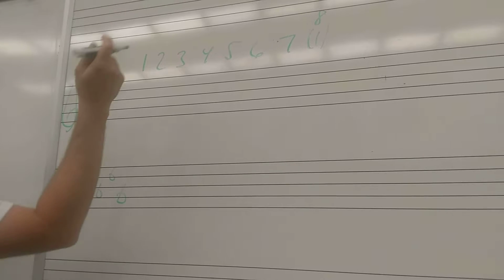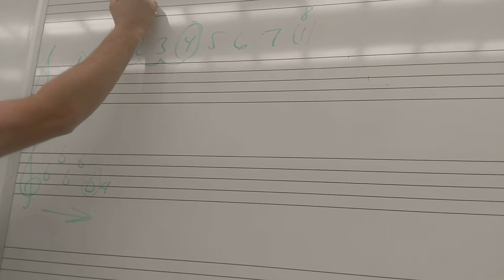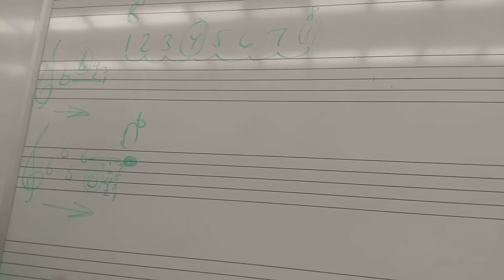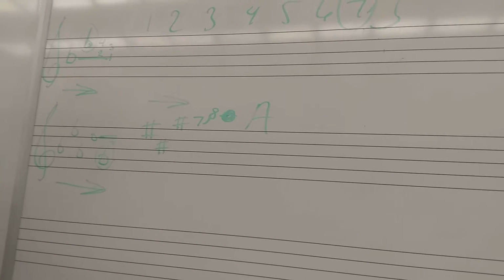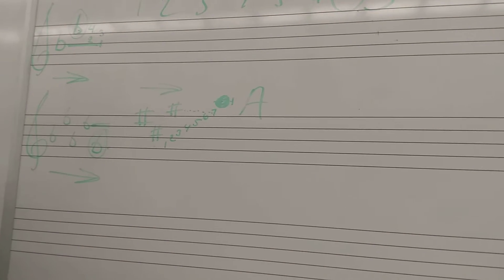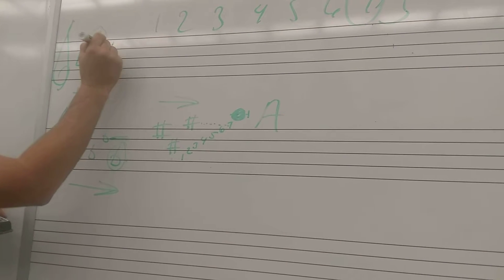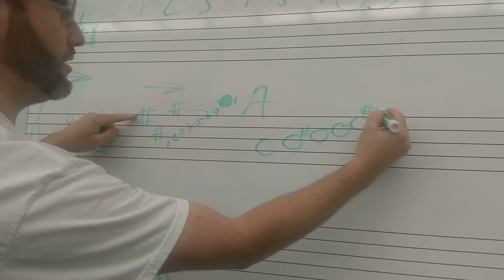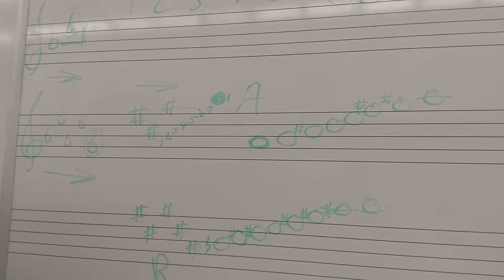Edu Math Videos: factoring polynormials(12)